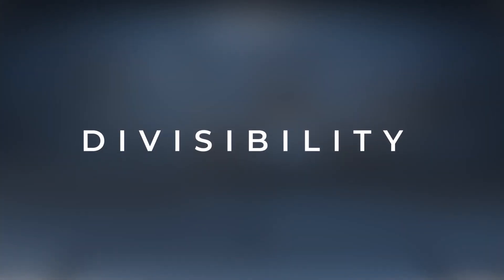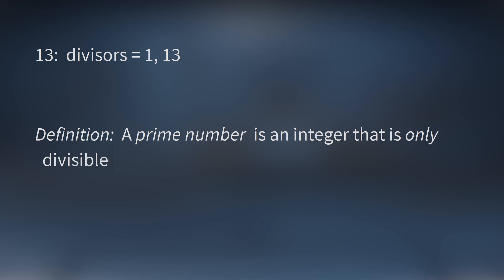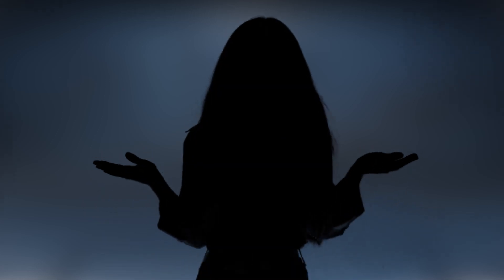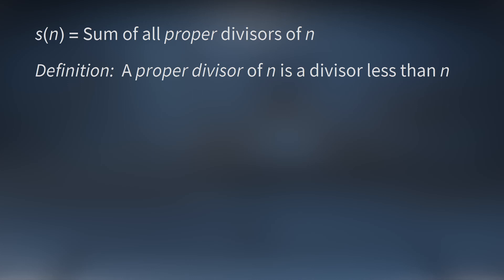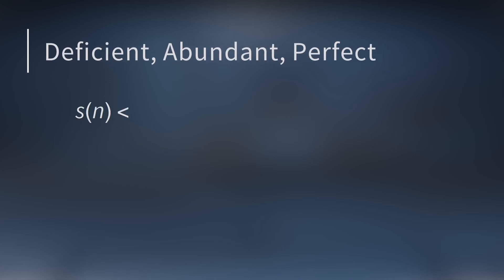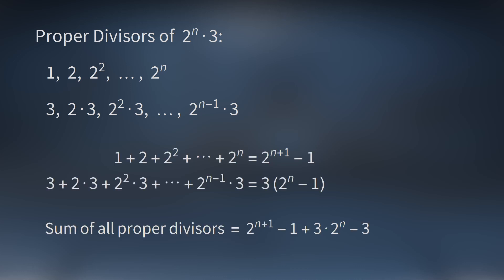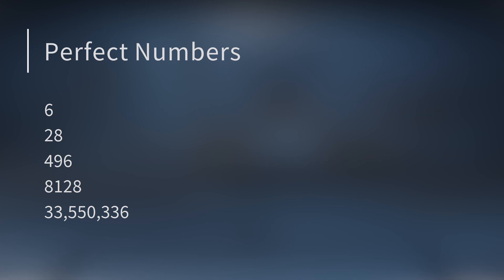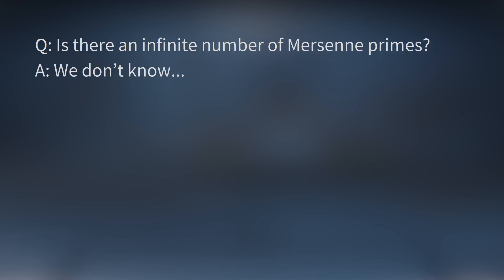Abundant, Deficient, and Perfect Numbers ← Number Theory ← Socratica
In ancient times, integers were simply called "numbers", hence "number theory". Scholars pulled apart numbers - slicing and dicing them - looking for interesting properties which might explain things like why a month is ~28 days long. One approach involved looking at the divisors of an integer. Integers with a LOT of divisors were called "abundant". Those were very few were called "deficient". And some integers seemed to have a near-magical number of divisors and were called "perfect".

In this lesson we'll explore abundant, deficient, and perfect numbers.